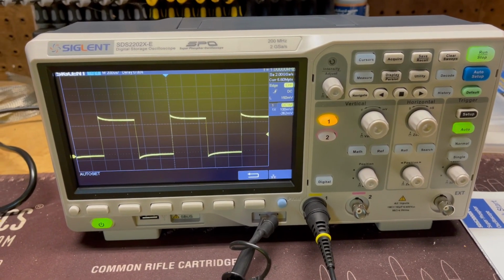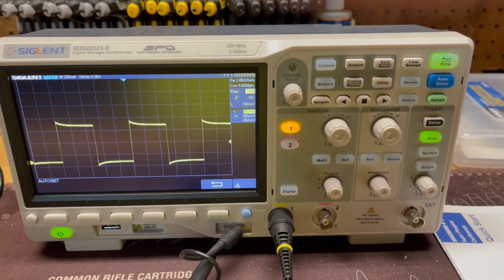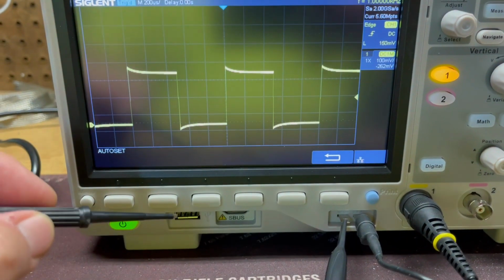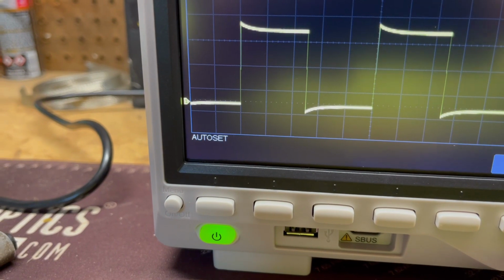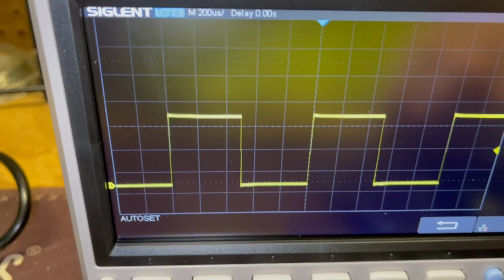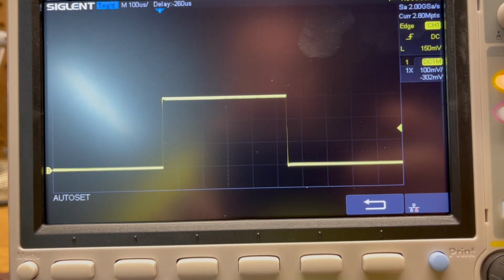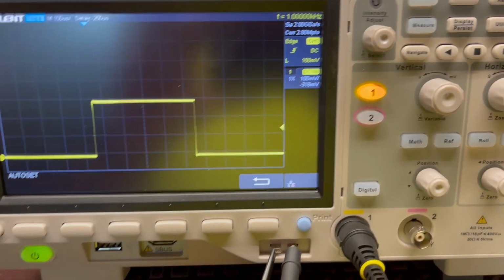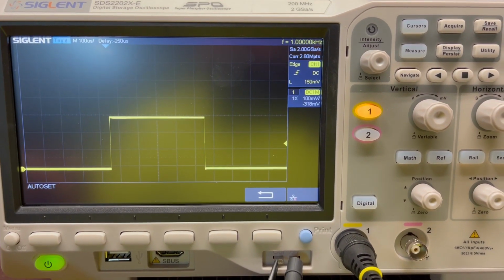Siglent 2204X-E Oscilloscope Initial Setup!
Hey y'all!

My name is Jim, KN4YCD, and this is FEPLabs Radio!

I did a thing - started a Youtube channel, and bought an oscilloscope to celebrate! Yeah - strange hobbies.

Let's take a quick look at initial setup, and probe(hehe) some of the features of the Siglent 2202X-E O'scope!